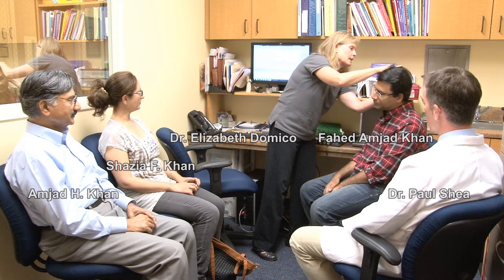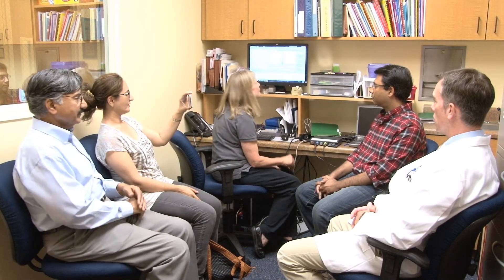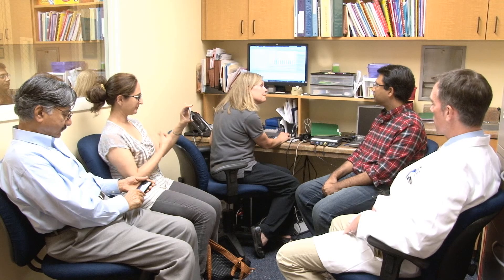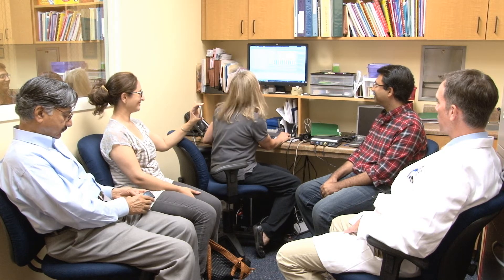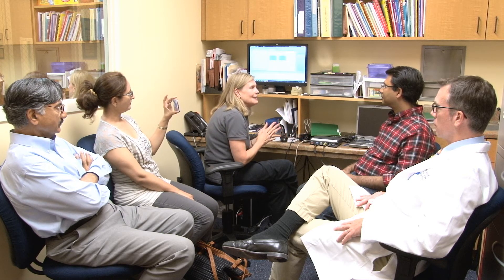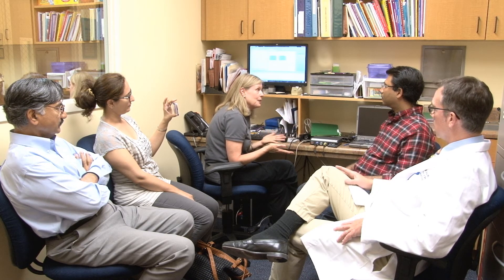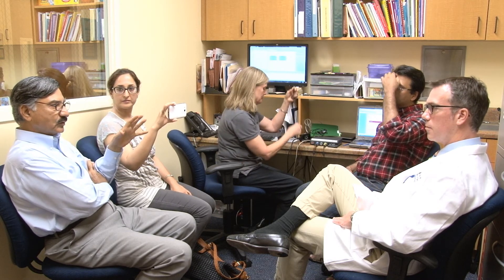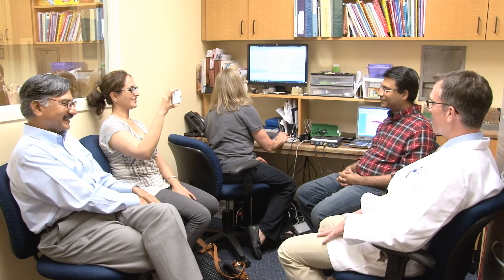Dr. Paul F. Shea , Memphis Shea Clinic Cochlear Implantation For Single-Sided Deafness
Dr. Paul Shea is an ENT-otolaryngologist in Memphis, Tennessee and Works at Memphis Shea Ear Clinic.

Cochlear Implantation For Single-Sided Deafness (SSD)

Watch the video of this implant being activated, here! Cochlear implants are devices which can literally give hearing back to the deaf. They consist of two parts, a tiny surgically-implanted receiver, and an external processor, worn behind the ear on the outside of the head, which communicate across the skin.